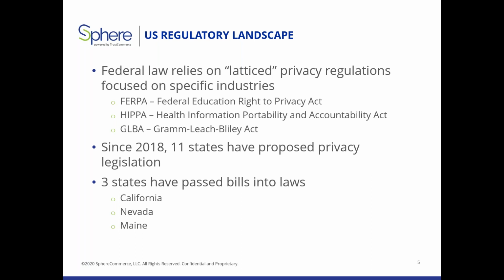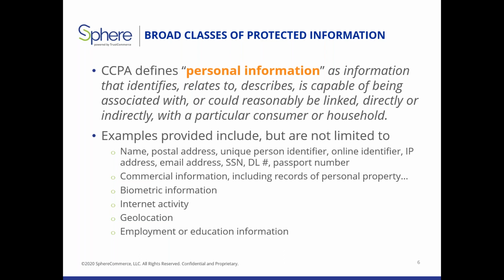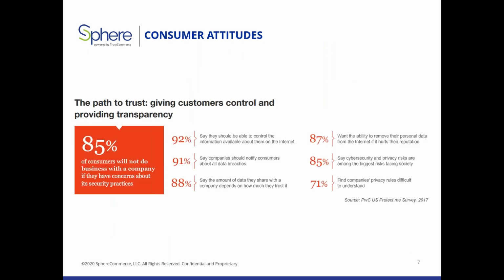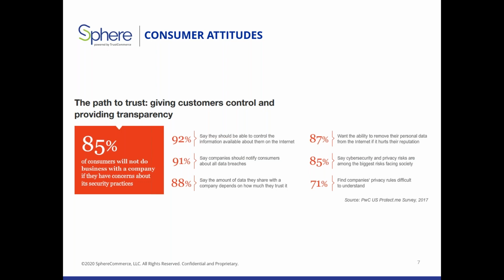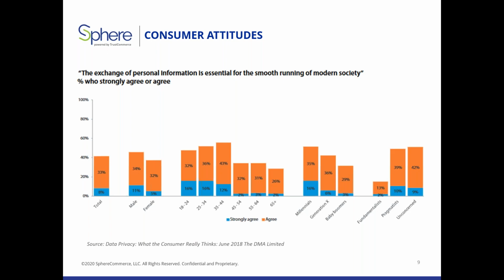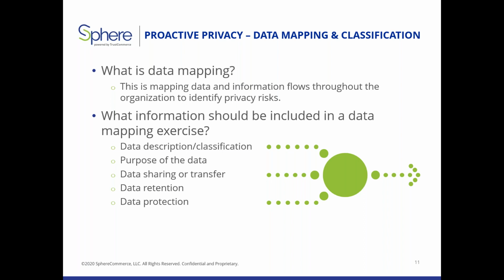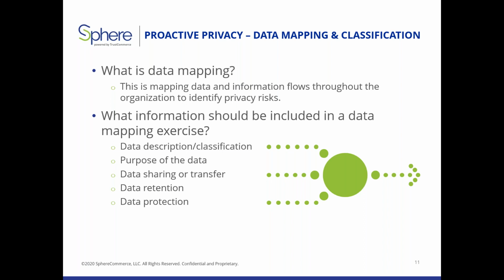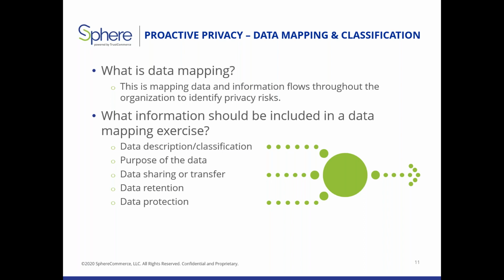How to Protect Your Donors (and Yourself!) with Top-Notch Data Security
Everyone is talking about data privacy! Laws like the General Data Protection Regulation (GDPR) in the EU and the California Consumer Privacy Act (CCPA) are just the tip of the iceberg. Donors are more aware of their personal data and expect us to keep it safe for them.

How can you keep your donors safe and their information secure?

Watch this webinar to find out! Dr. Heather Mark, Ph.D., CCEP, and Director of Compliance &amp; Security at Sphere, will teach us how to get ahead of the data security game.

In this session, you’ll learn:
- The ins and outs of current data privacy laws and what they mean for your nonprofit
- How to protect your reputation with proactive privacy policies
- Tips for ensuring everyone—including volunteers—is up to speed on data protection
- And more!

It’s only a matter of time before more laws regulate how we handle donor privacy. Get a head start! Check out this webinar and learn how to keep your organization (and your donors!) safe.

Meet the Speaker: Heather Mark
Dr. Heather Mark oversees internal compliance and security at Sphere, building on their strong foundation to mature and evolve the program. Previously, she served in various senior leadership roles, most recently at a wholly-owned subsidiary of a global payment processor, card issuer, and merchant acquirer.